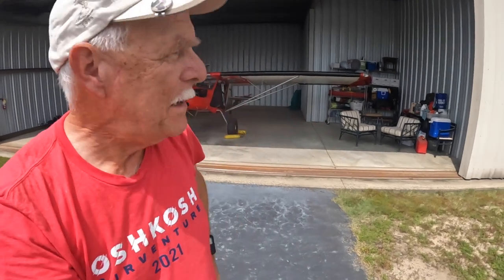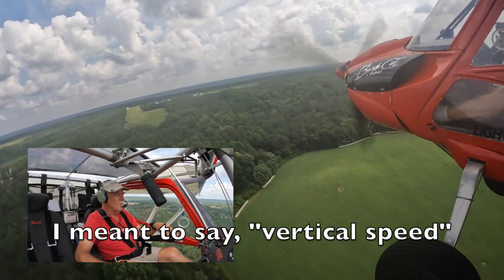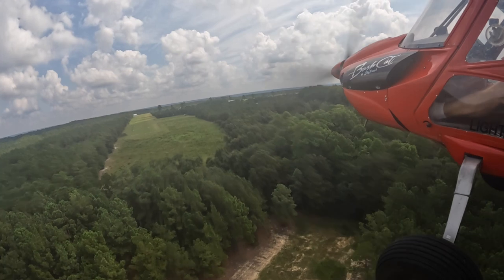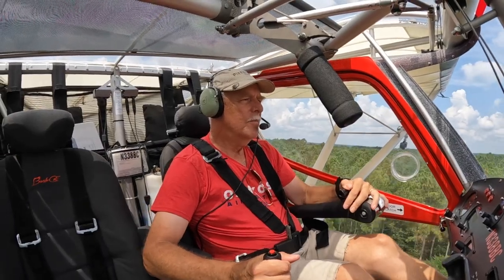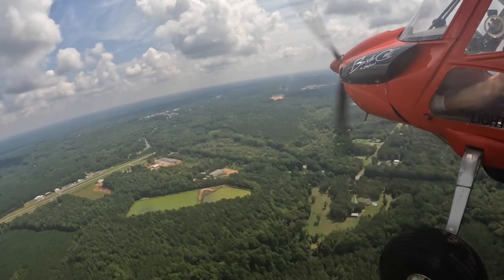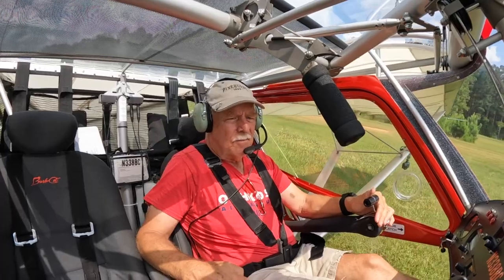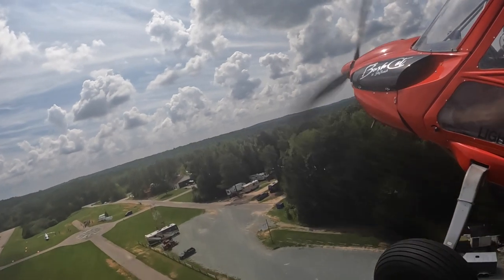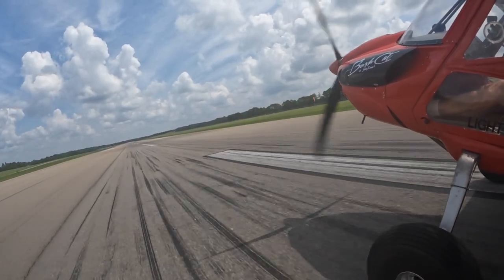Slow Speed Taildragger Landings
Today, in the Bushcat light-sport taildragger, I demonstrate one of the techniques bush pilots use to achieve their astoundingly short landing rolls, which also is the method used by STOL competition pilots to nail their precise spot landings. The technique is called "flying the wing," which means that on short final you are precisely controlling your airspeed with the pitch of the airplane. To nail a spot landing, or to have the shortest possible landing roll, you need to get your airspeed exactly right — it's 55 mph in the Bushcat. This means the nose seems unusually high; the leading edge of the wing should be much higher than the trailing edge, which is a little weird in comparison to a normal descent say in my Cessna or a Cirrus. With the nose high, you get a lot of lift, so you are constantly adjusting your airspeed by tweaking your pitch up and down. This technique gives you super-precise airspeed control. It also gives you a lot of drag, so you adjust your vertical airspeed — your sink rate — with tiny adjustments of the throttle. Notice this is very different technique when compared to a sloppy approach where you "drag the airplane" on to the runway, hanging it on the prop with lots of power. When flying the wing, you're in a very steady, stable and controlled descent, it just seems alarmingly slow because you're using the full capabilities of the wing to generate maximum lift at low speeds. Great fun, and a great technique everybody should practice.